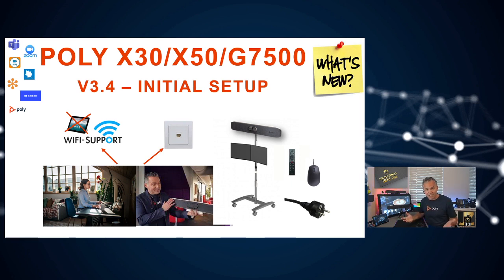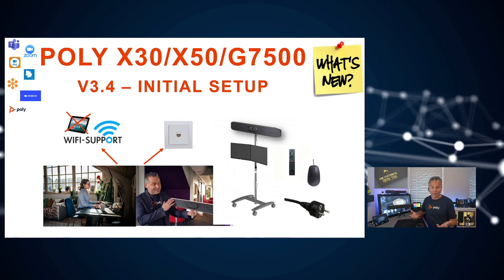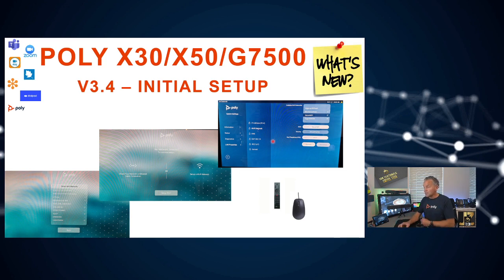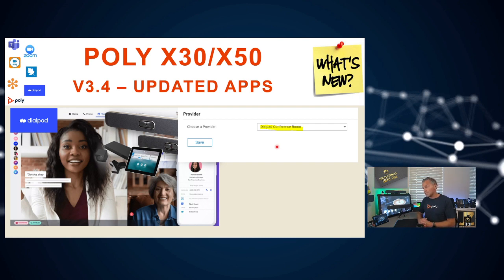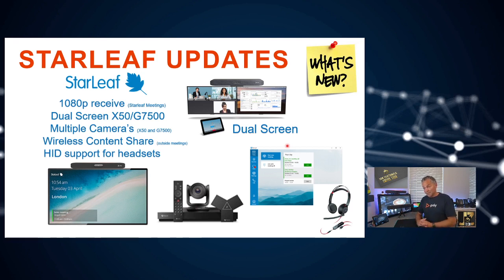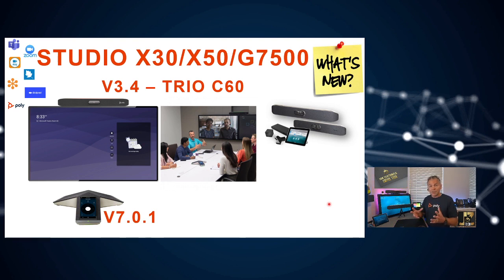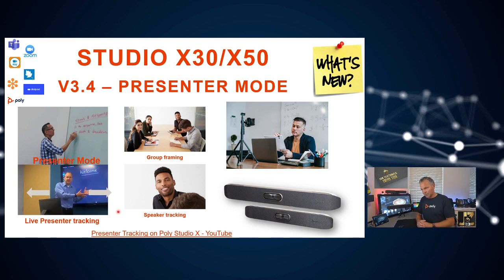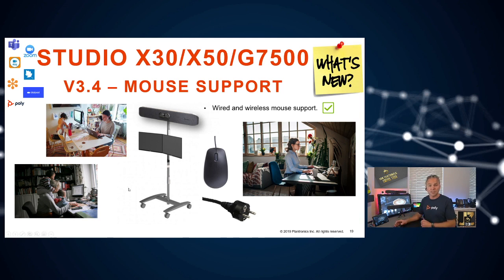☕Tech🛠📽Whats New 3.4! StudioX and G7500!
☕Tech🛠 break shows you extensive overview of version 3.4 (incl 3.3.2) or Poly Studio X30, X50 and G7500 including all the new updated Apps like Zoom, Teams, Dialpad etc.
Lot of super💯 exiting new features like OOB WiFi support in Teams/Zoom, provider switch enhancement(!!), 3rd party usb cam support, live presenter track etc

🧾Chapters:
00:00 Intro to coffee ☕tech🛠 break
01:39 Upgrade Downgrade Procedure
02:42 Refreshed UI Icons
03:12 Initial WiFi support
06:34 New! Dialpad App
07:04 Zoom App Update (multiple cam support etc)
10:36 Teams App Update (whiteboarding etc)
15:20 StarLeaf App Update
16:29 Rest APIs
17:15 TrioC60 Teams App Update
18:12 Presenter Mode
20:36 Live Mic Switching
23:10 Mouse Support
23:35 Provider Switch
25:14 INOGENI USB-HDMI capture card support
26:42 Vaddio and Huddly USB support

🛠Check the release notes for all details on the features + tips and tricks on the Live Presenter Track usage